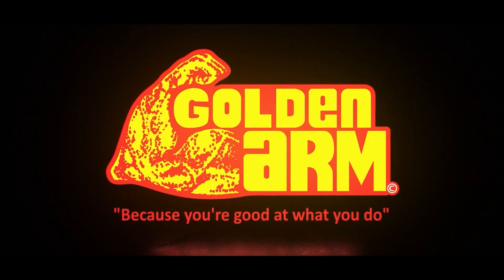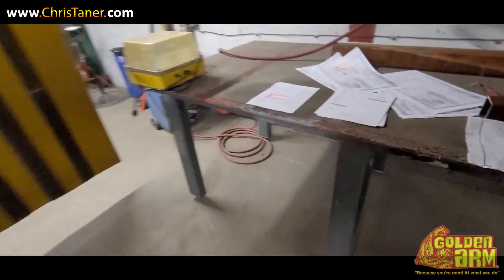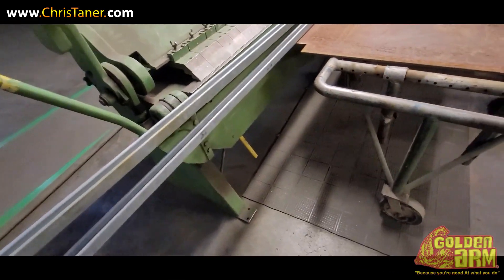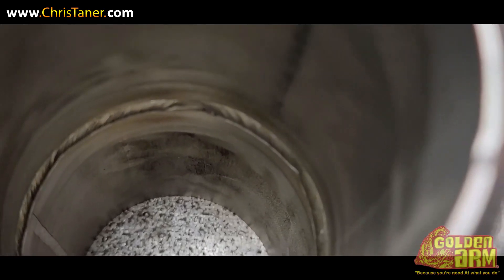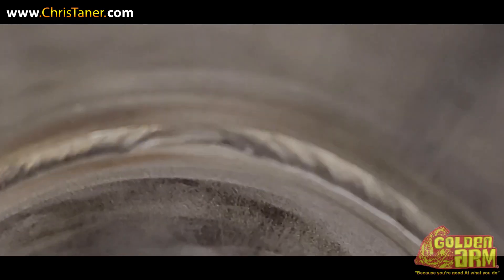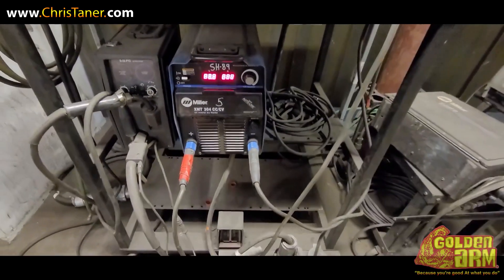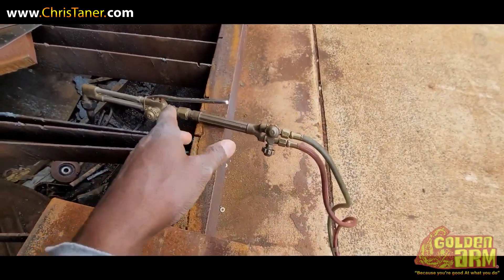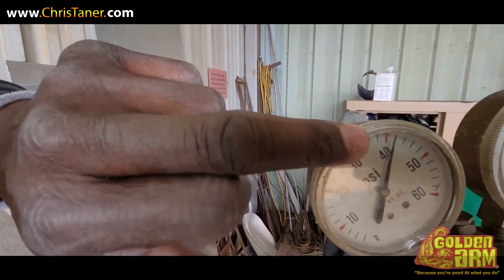[ALL WELDERS NEED TO KNOW THIS] DON'T LOSE YOUR JOB!!!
It's important that all welders learn to use an oxyacetylene torch, most welders think that it's the job of the pipe fitter to use the torch to cut and remove things, I'm here to tell you, STOP thinking that! All welders need to know how to operate an oxyacetylene torch. Most welding schools skip pass this subject and I'm starting to see it more and more in the field with new welders, from pipe welders to Structural welders. Enjoy this video, I hope that you learned something valuable.